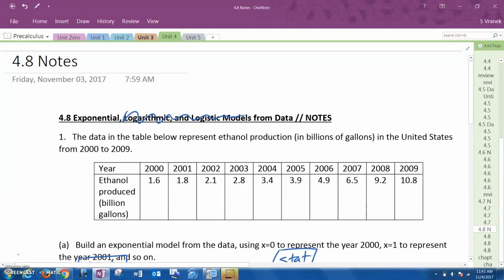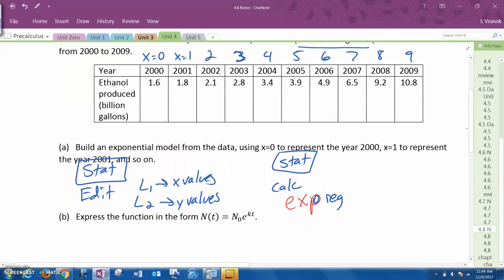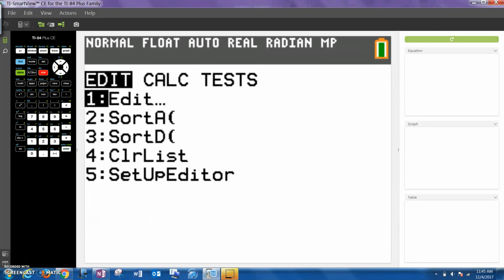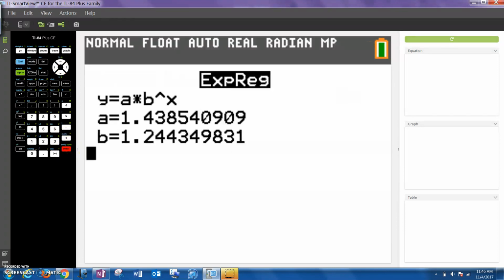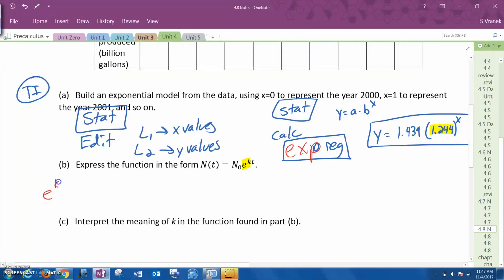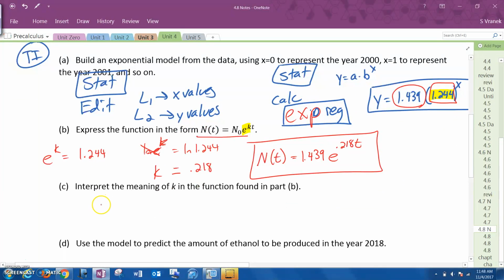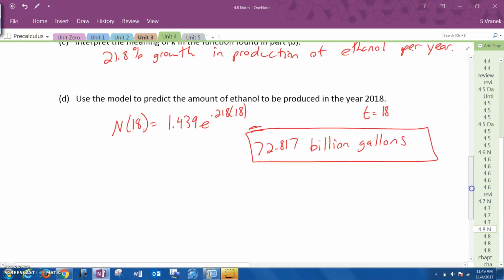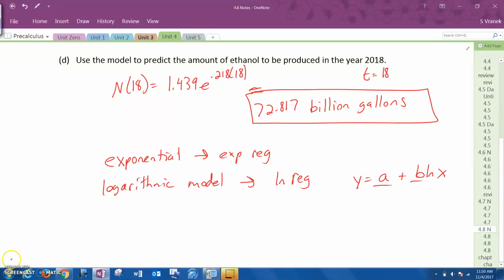4.8 exponential models from data